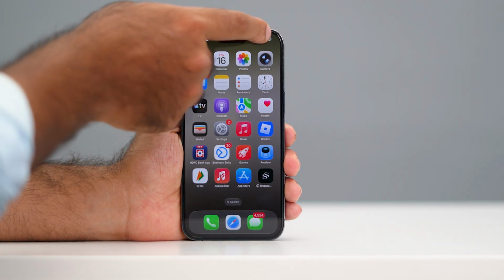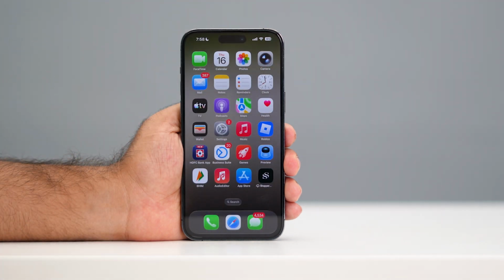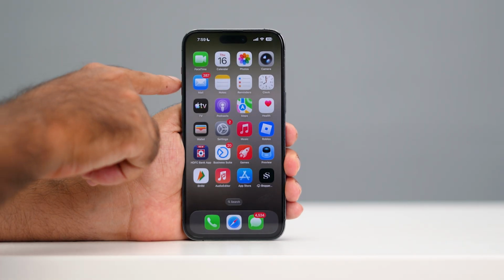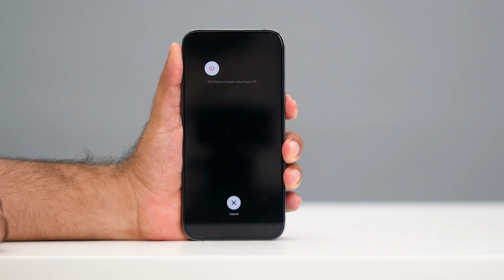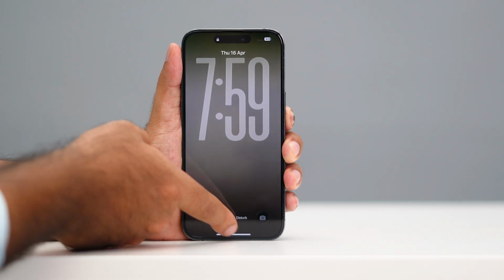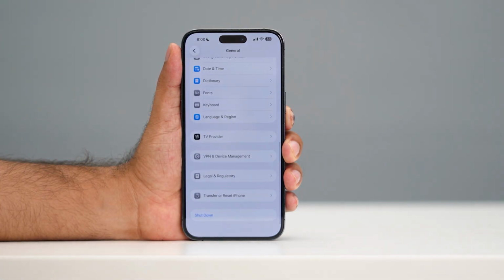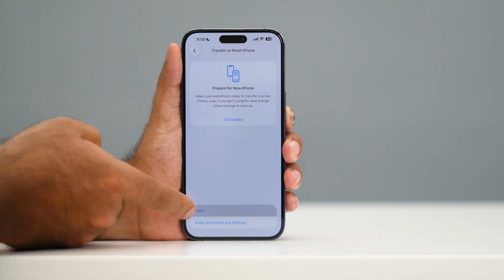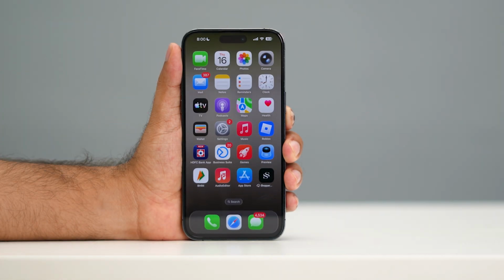How to Fix Cellular Data or Mobile Data Not Working on iPhone (2026)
Learn how to fix cellular data or mobile data not working on iPhone with this simple step by step guide. In this video, you will discover the most effective solutions to fix iPhone mobile data issues and restore your internet connection.

This works for :

iPhone 6s
iPhone 7
iPhone 7 Plus
iPhone 8
iPhone 8 Plus
iPhone X
iPhone XR
iPhone XS
iPhone XS Max
iPhone 11

cellular data not working iphone
mobile data not working iphone
cellular data not working on iphone 16
how to fix cellular issue on iphone